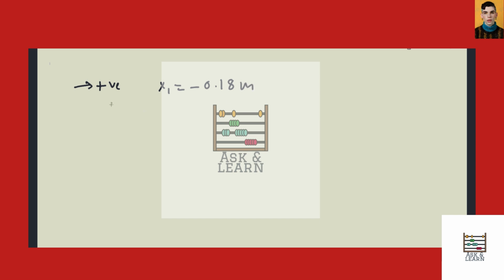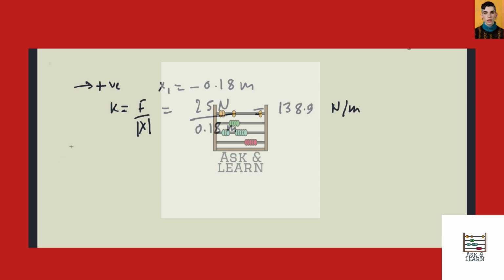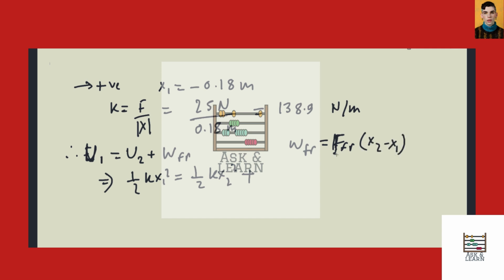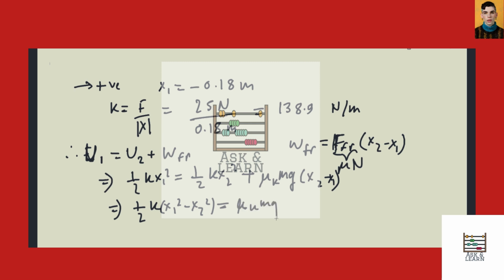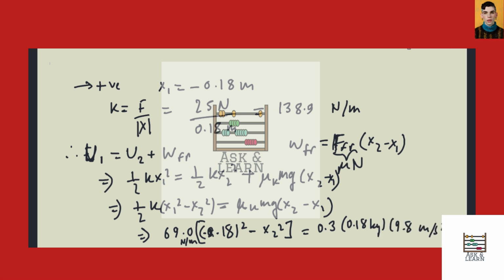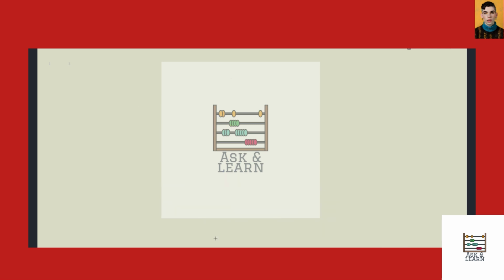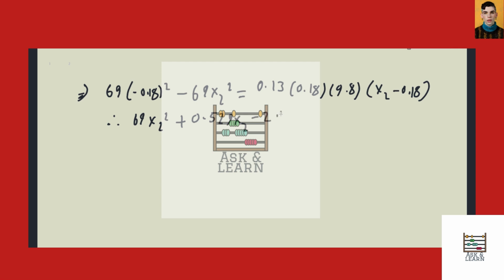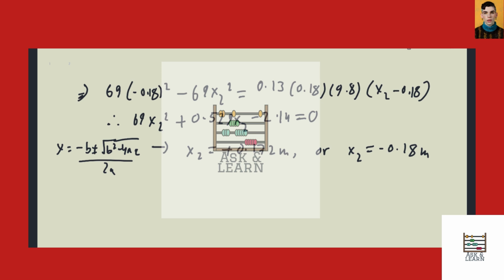A 180 -g wood block is firmly attached to a very light horizontal spring, Fig. The block can slide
A 180 -g wood block is firmly attached to a very light horizontal spring, Fig. The block can slide along a table where the coefficient of friction is A force of 25 compresses the spring 18 If the spring is released from this position, how far beyond its equilibrium position will it stretch on its first cycle